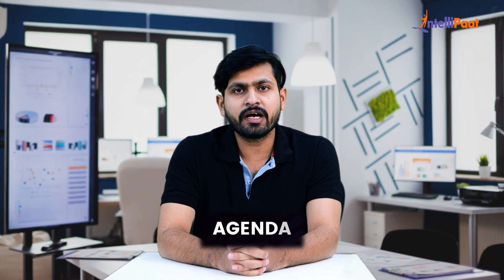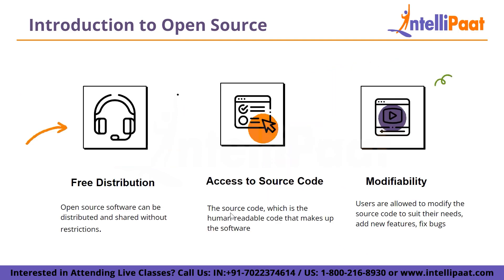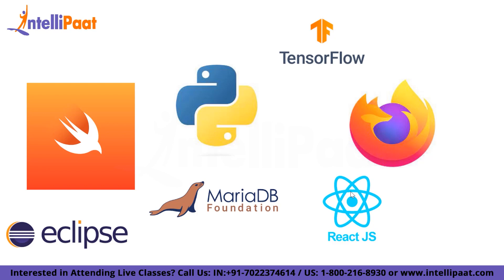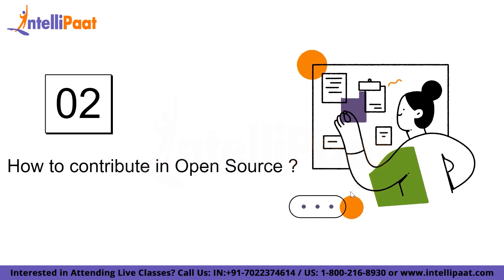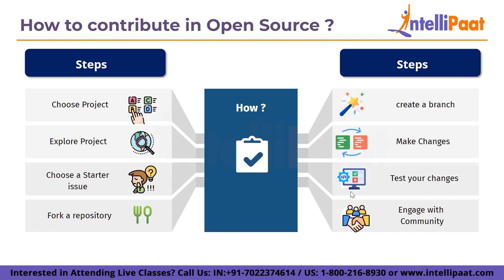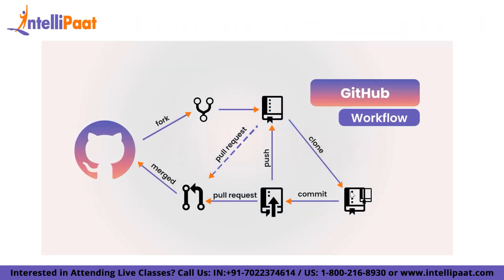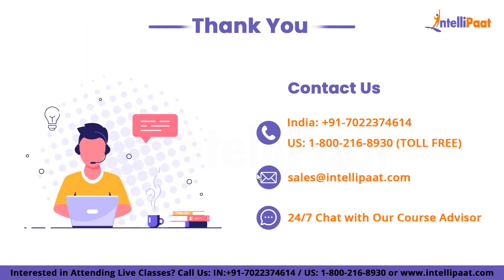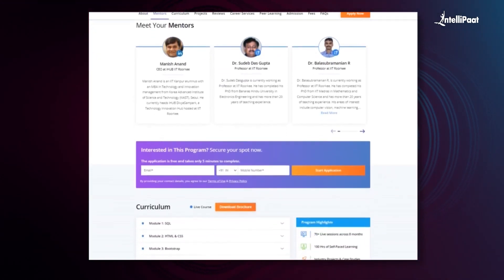GSoC 2024 Roadmap | How to Prepare For Google Summer of Code | Intellipaat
Google Summer of Code (GSoC) 2024 is a thrilling and transformative program that opens doors for aspiring student developers. At its core, GSoC is a bridge between eager students and the dynamic realm of open-source software development.

This immersive program, hosted by Google, connects students with open-source organizations, creating a vibrant ecosystem where learning and collaboration thrive. The heartbeat of GSoC is the synergy between students and mentors where the dance of knowledge exchange and project development transcends the borders. So in this tutorial, we will discuss,  How you can participate in Gsoc 2024?

🔵 Following topics are covered in this session:
0:00 - Introduction
01:01 - What is Open source
3:44 - How to Contribute to opensource
7:25 - What is GSoC
9:57 - How to Choose the Right Organization and Project?
12:05 - Impact & Benefits of Participating in GSoC
13:55 - Platform, People & Communities
15:33 - What should be the strategy for GSoC 2024?

🔵 Intellipaat Edge
1. 24*7 Lifetime Access & Support
2. Flexible Class Schedule
3. Job Assistance
4. Mentors with +14 yrs
5. Industry-Oriented Courseware
6. Life time free Course Upgrade